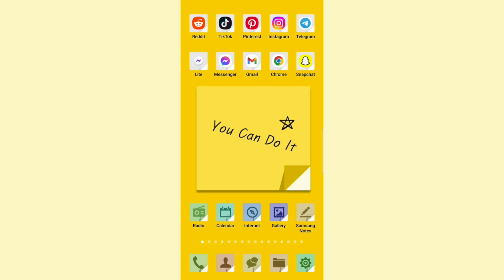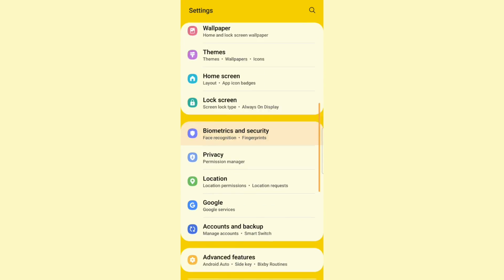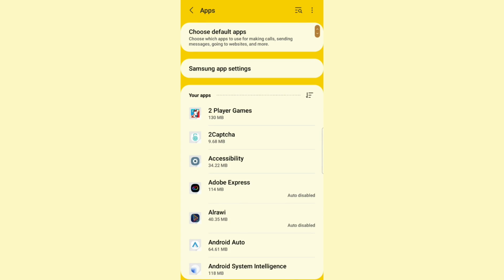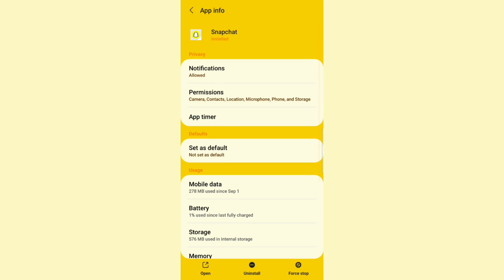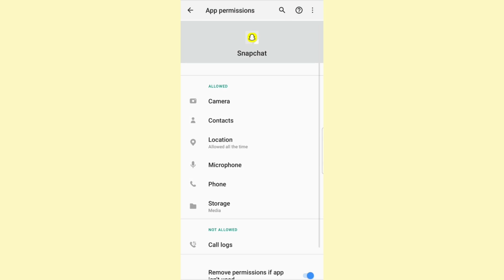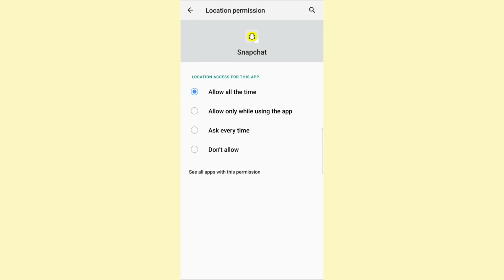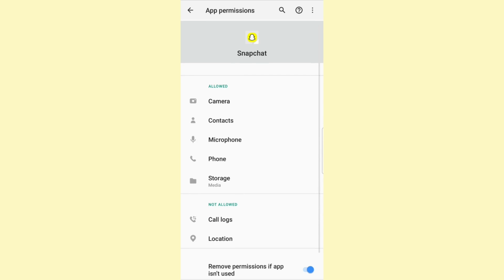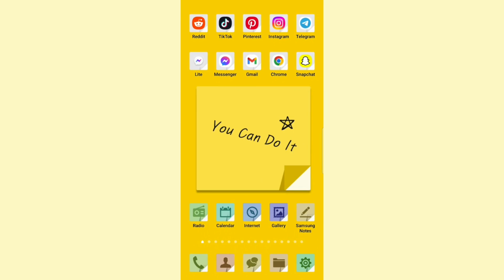How to Hide Location on Snapchat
Learn How to Hide Location on Snapchat. It is really easy to do and learn to do it in just a few minutes by following this super helpful tutorial.